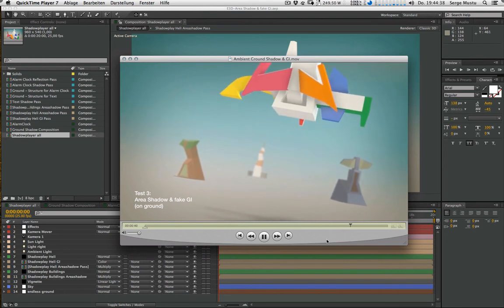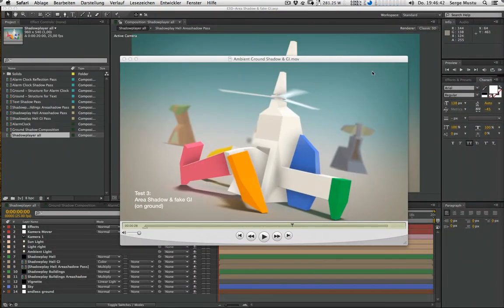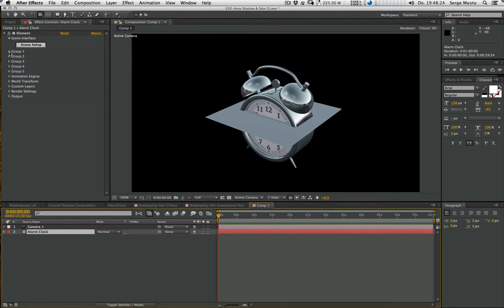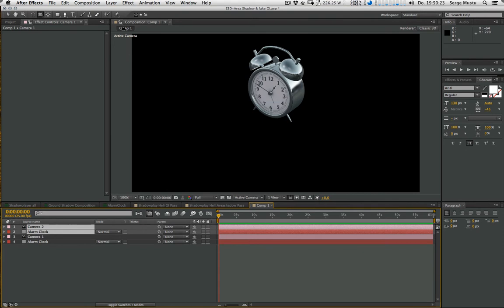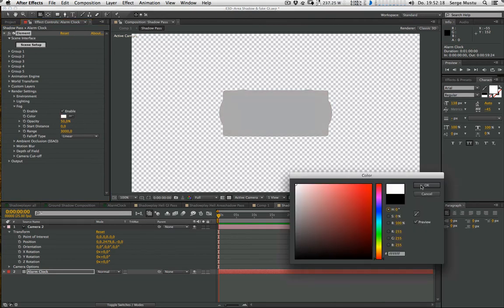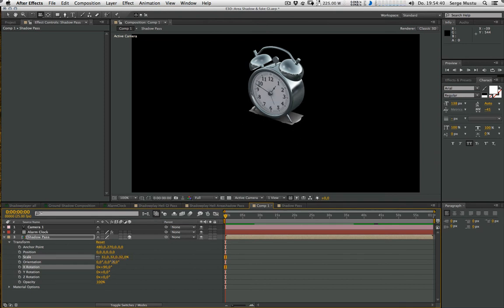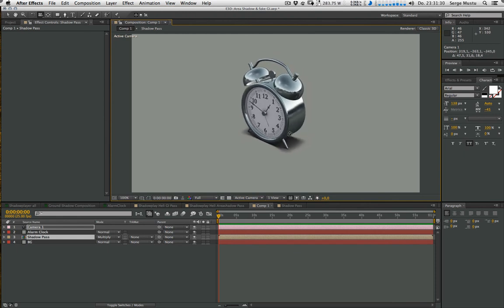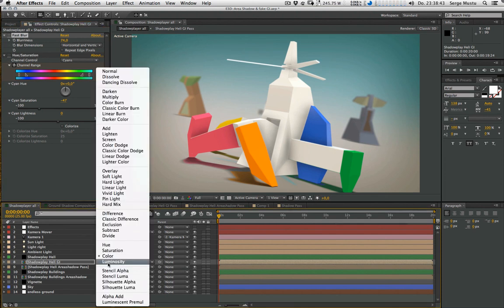Element 3D: Area Light Like Ground Shadows & Fake GI Tutorial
In this tutorial I show a technique to simulate a so called Area Shadow.
These shadows are quite time consuming to render in 3D applications.
Here we have them in real time. But they only work on the ground (this time).

Also, with the same technique, I fake Global Illumination - also just on grounds.
If you once understood the working way,  you can then put those shadow also on walls.

Above is a link to the whole After Effect scenes, that you can see in the movie.

Serge